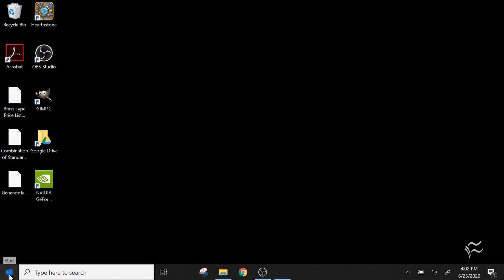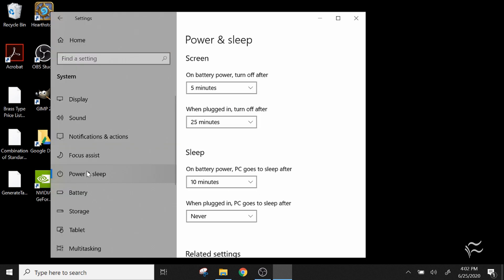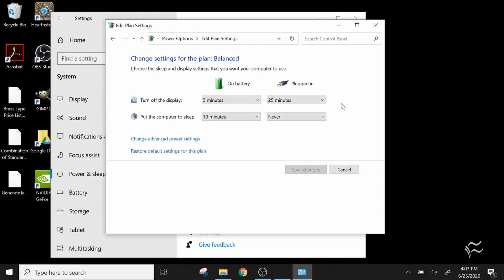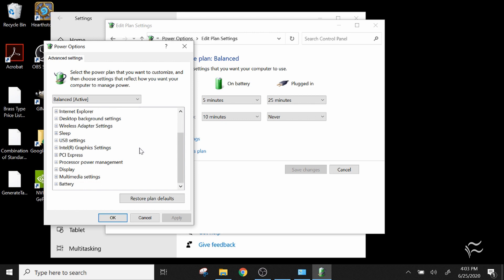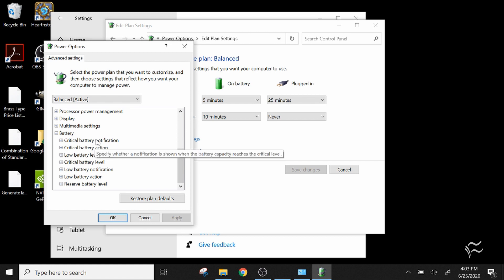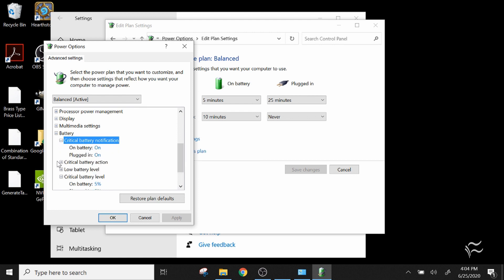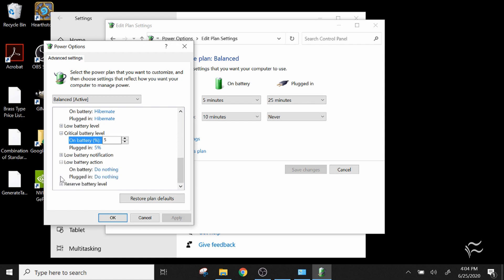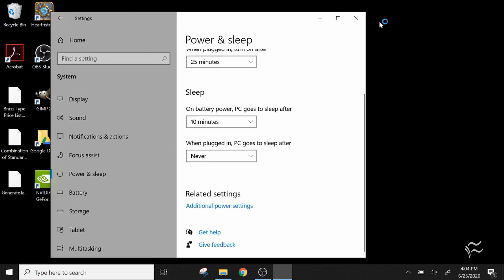How to customize low-battery warnings in Windows 10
You can set your Windows low-battery warning to wherever you want to allow you time to get to a charger before your laptop shuts down. Here's how.